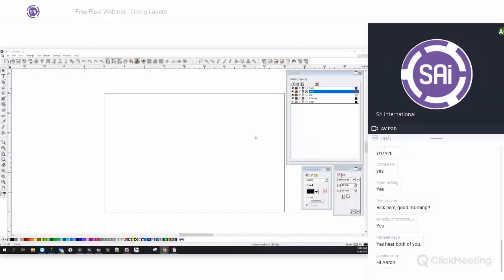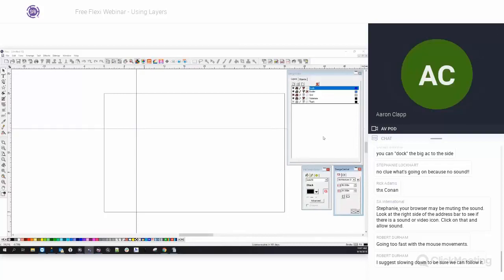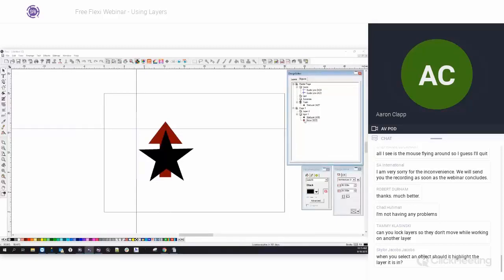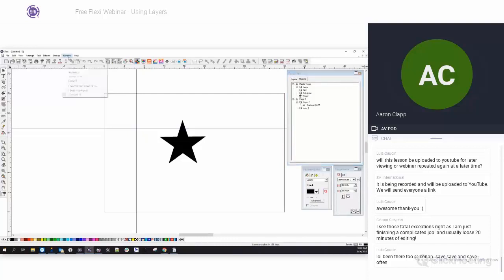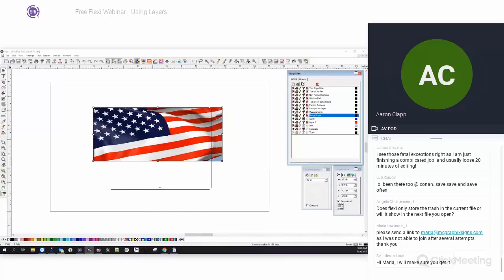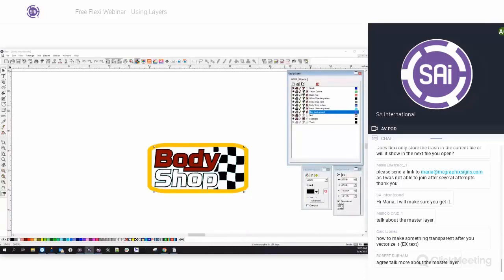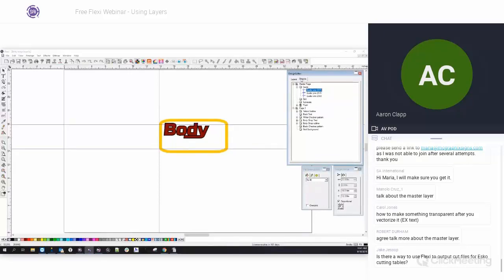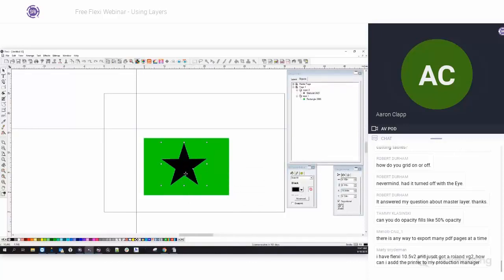Flexi Webinar - Using Layers (September 10, 2019)